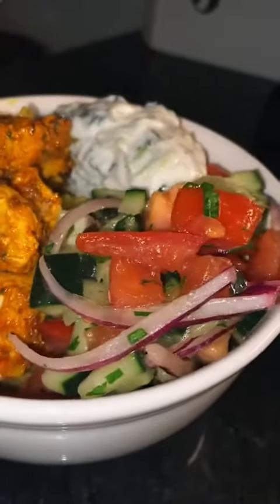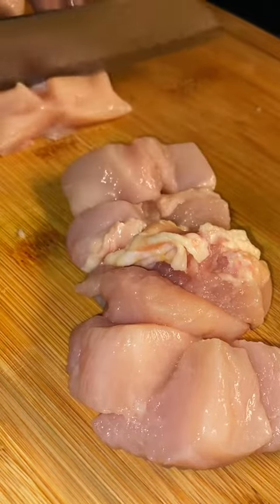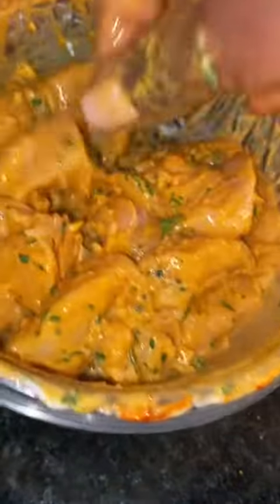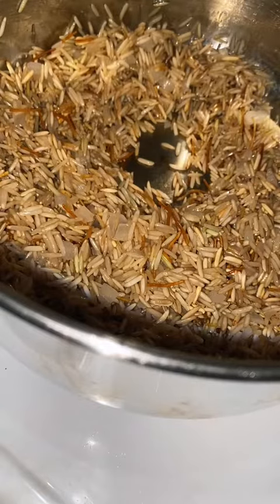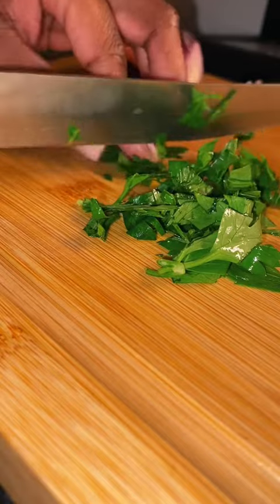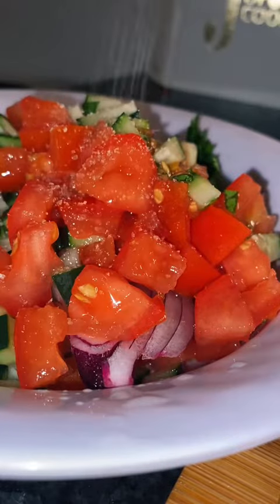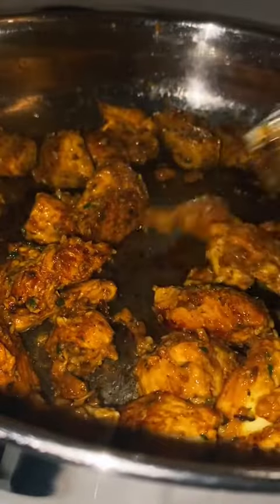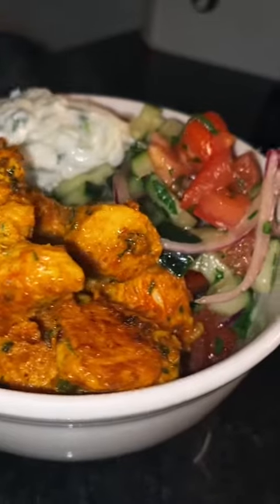Healthy Recepies Tiktok jennadenise